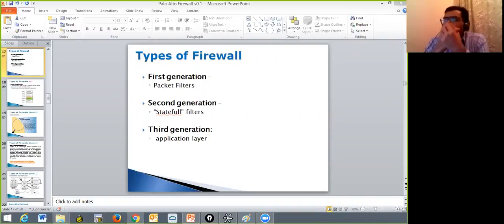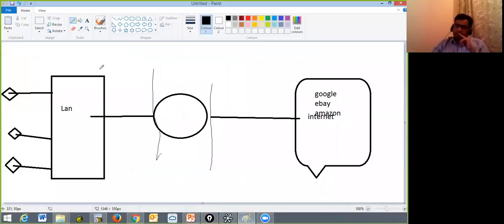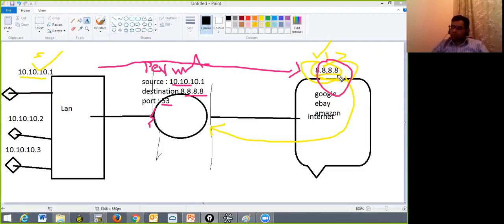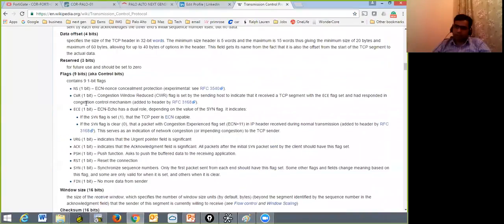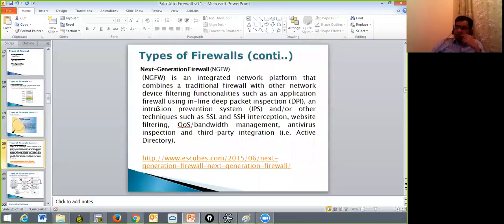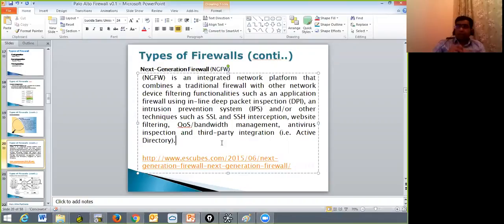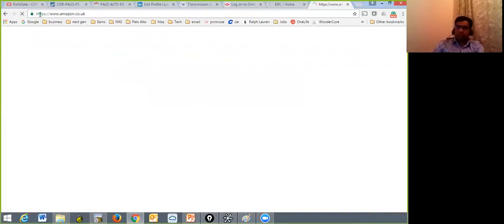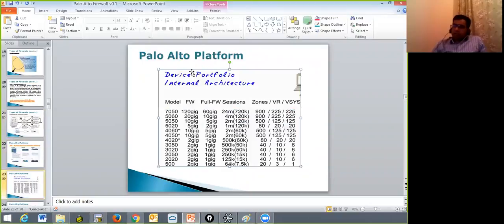Network Security Basic Part 2 by Fortray Networks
This video covering the network and Security Basic, Attacks and type of Firewalls and about Fortray Networks